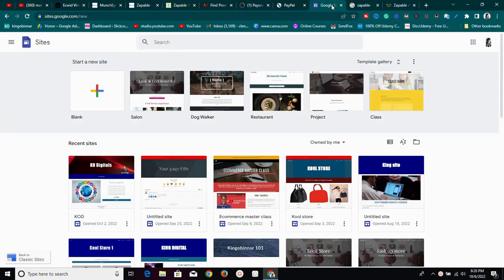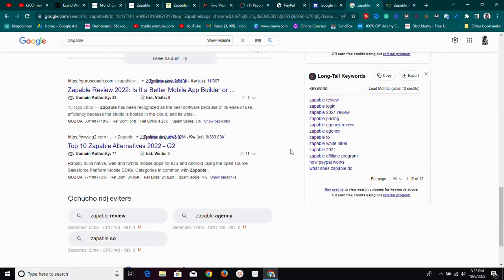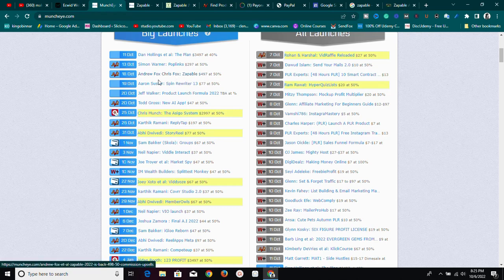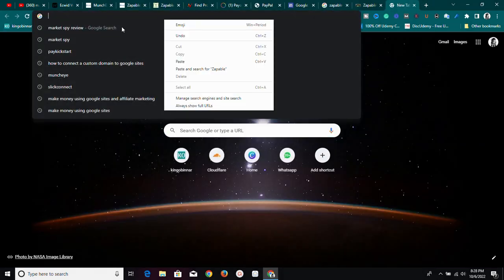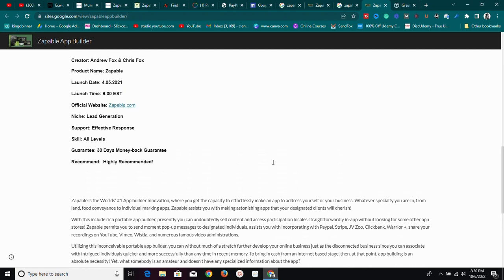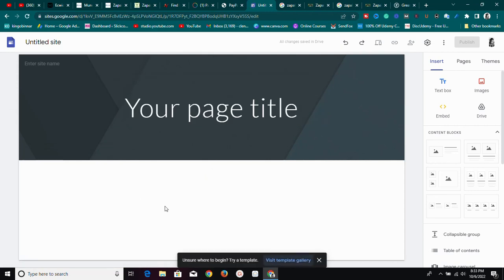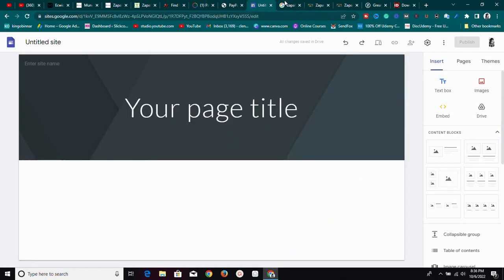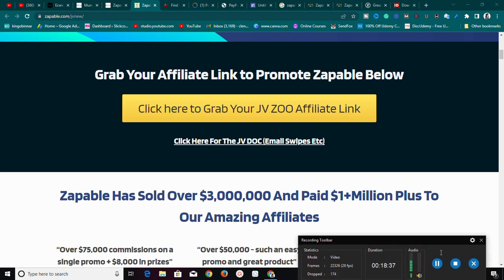Make money using Google sites and Affiliate marketing - Full tutorial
In this video, I showed you how to make money using Google sites and Affiliate marketing step-by-step tutorial.

Make sure to follow the steps in the video.  Google sites e-commerce

Click this link to learn more about the eCommerce store set up with ecwid and google sites

Kind Regards,
king Obinnar